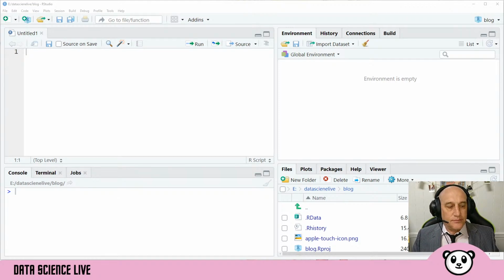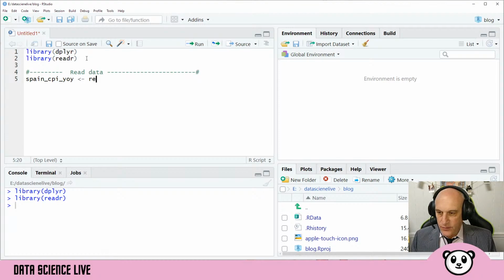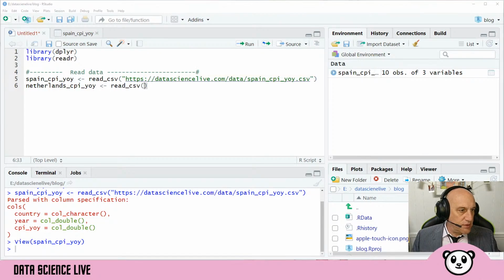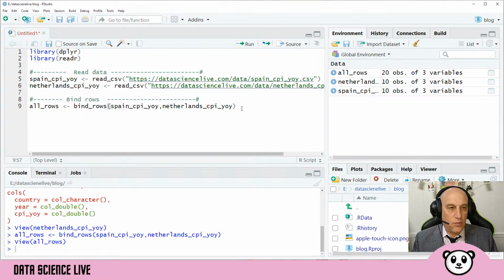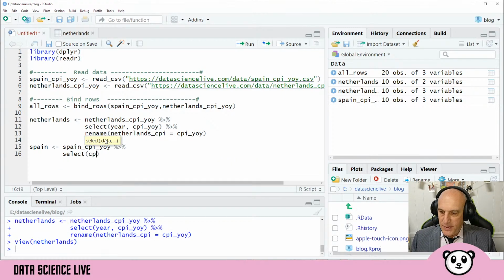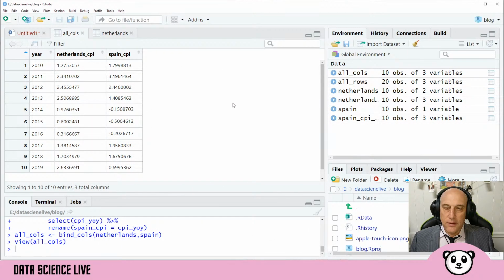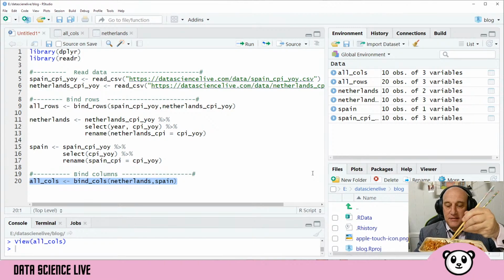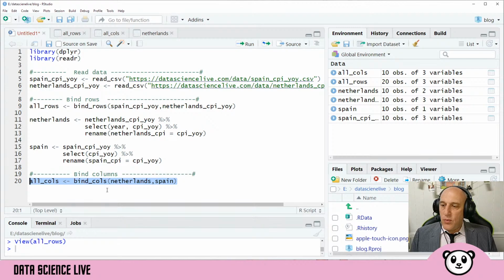Data Science Live - Binding data frames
Mr. Campanell is teaching how to bind data frames in the R programming language using some special dplyr functions.  In this tutorial,  he uses the functions, bind_rows and bind_cols.   The source data is from the International Monetary Fund.

Mr. Campanell performs live coding using the R programming language.   His content is for people with ambitions to build a career in data science.